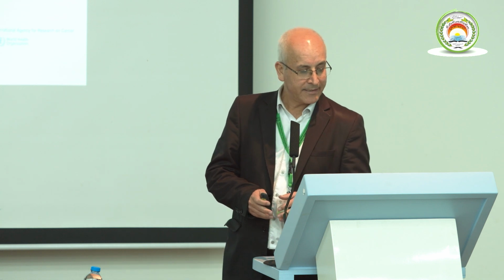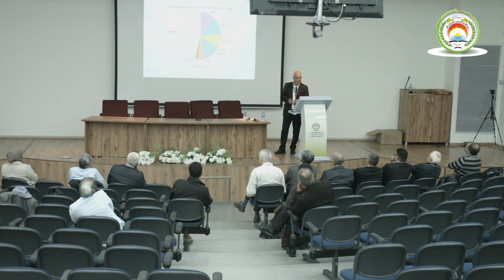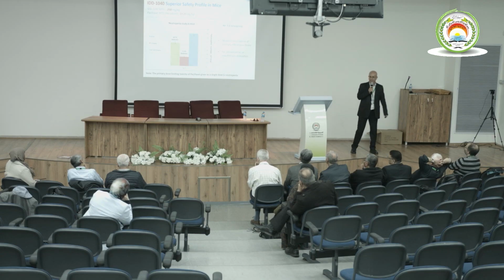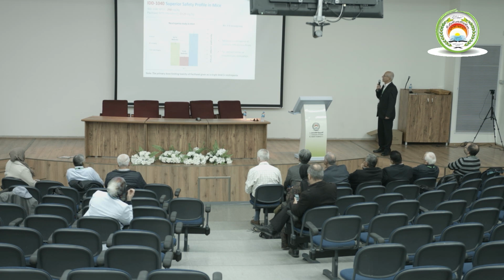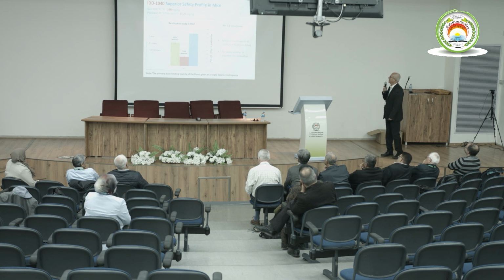أ.د أنور ريان: توسيع النافذة العلاجية للأدوية المعتمدة بواسطة التصميم الذكي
اليوم الرابع، ورشة عمل الأدوية والبيئة |
محاضرة قصيرة: "توسيع النافذة العلاجية للأدوية المعتمدة بواسطة التصميم الذكي"